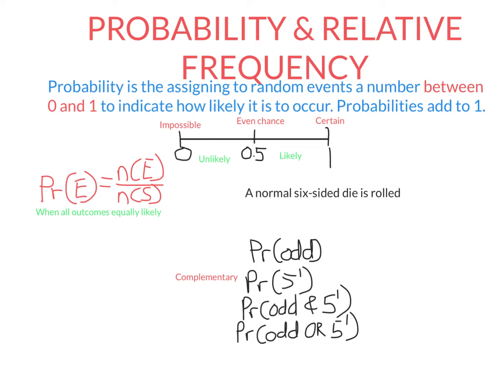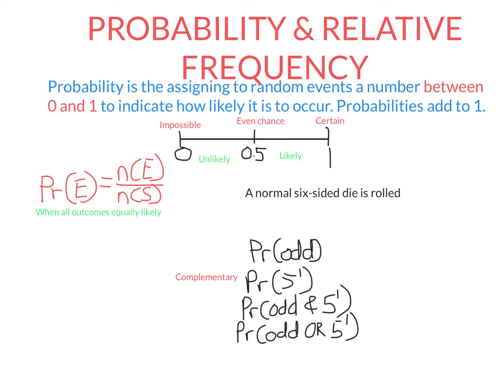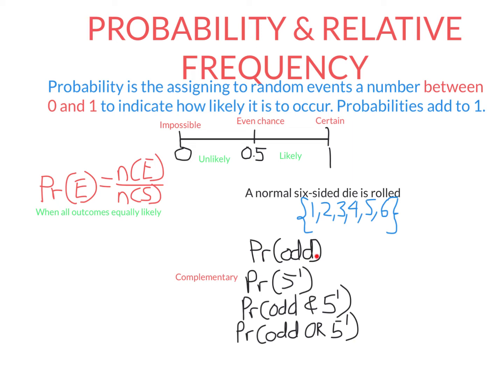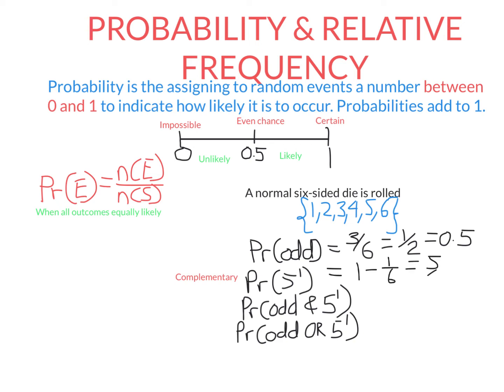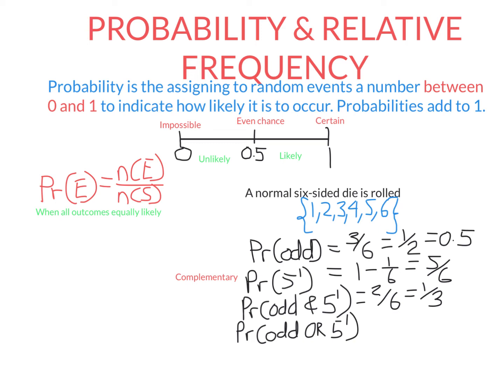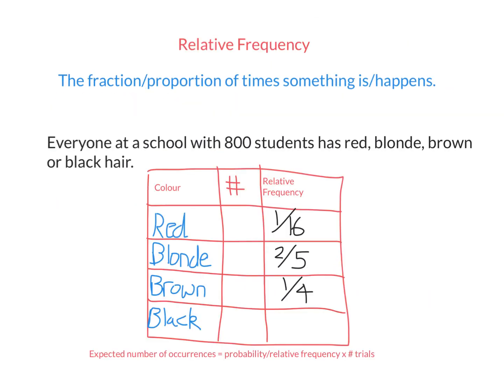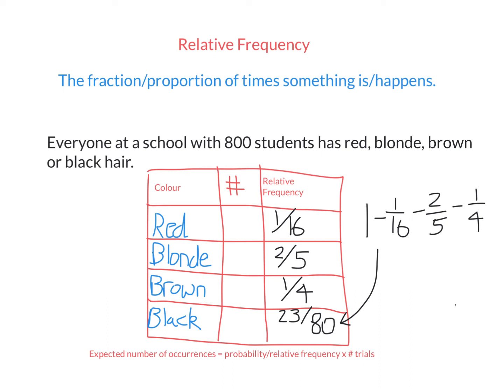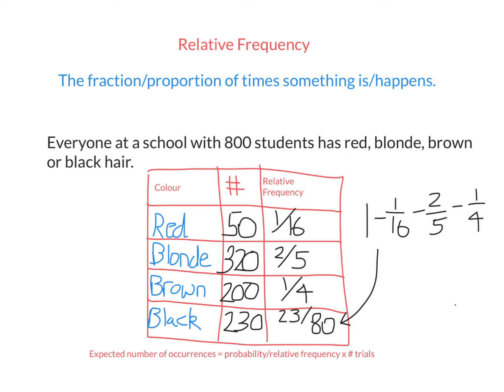Probability & Relative Frequency